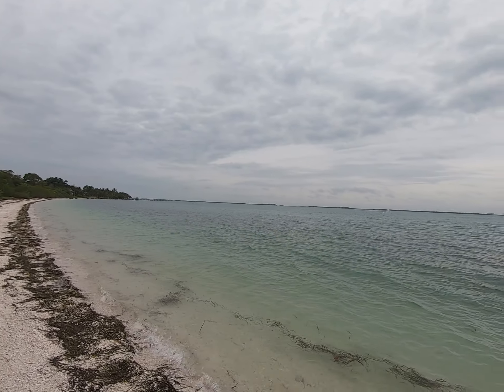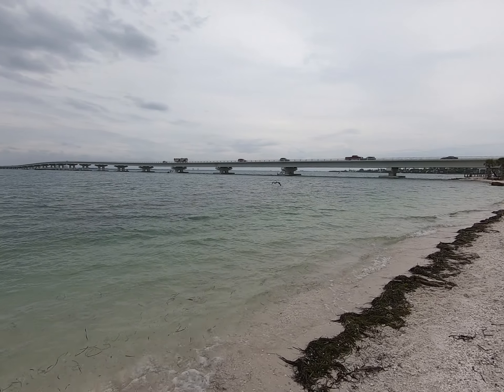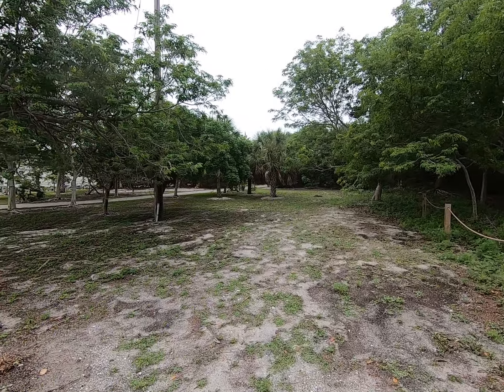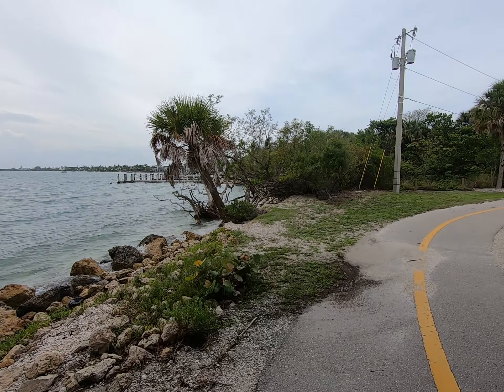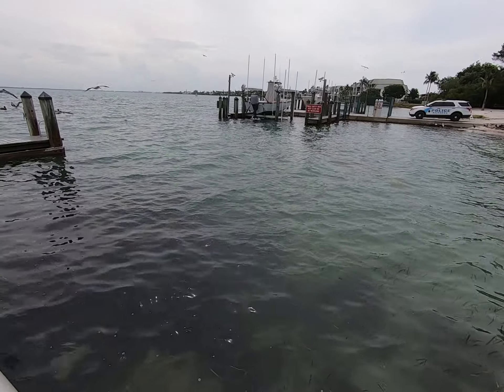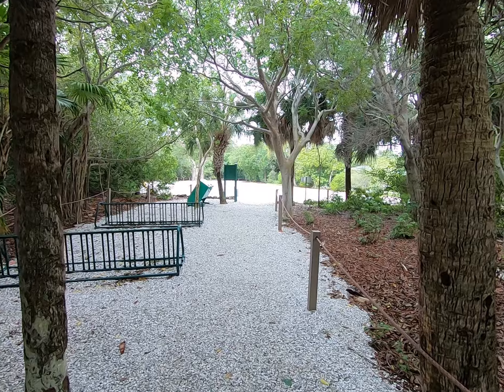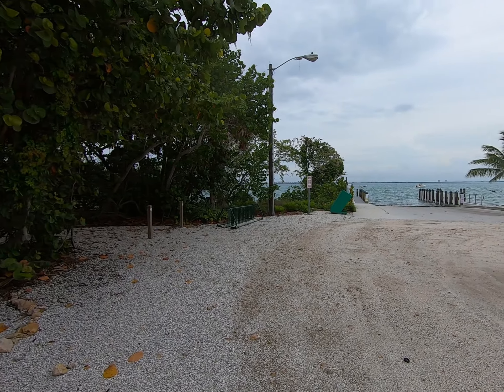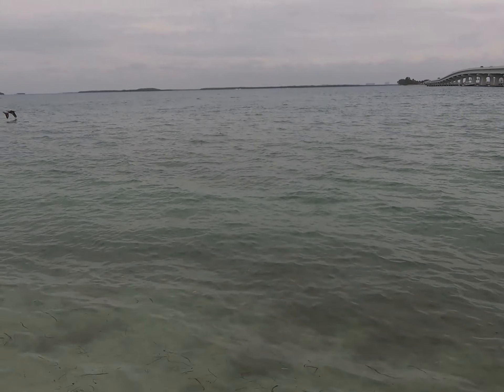Bailey park and the Sanibel Launch Ramp and picnic areas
A walk from Bailey park beach , under the causeway and over to the launch ramp and picnic areas.